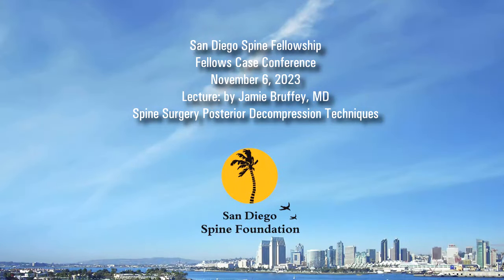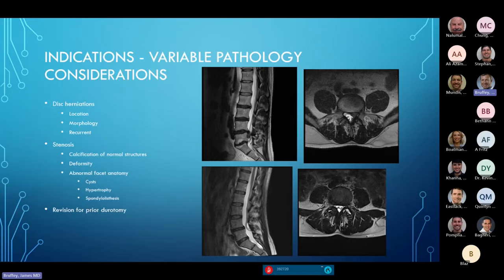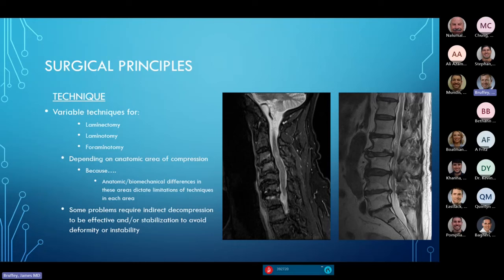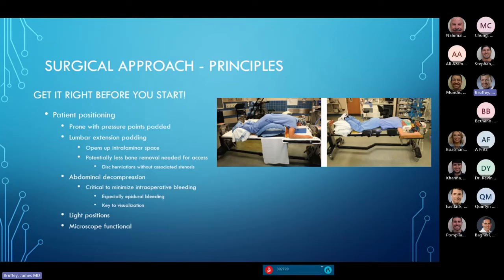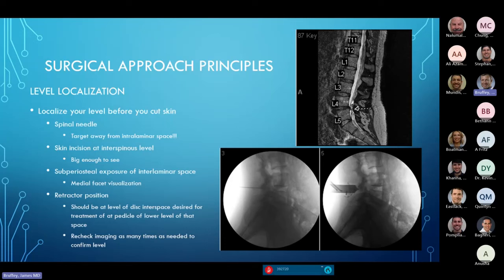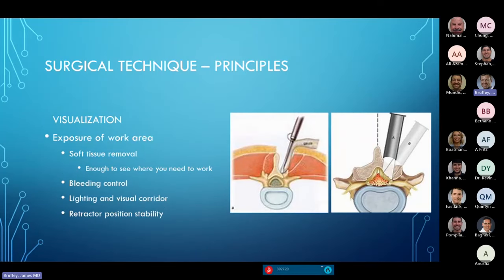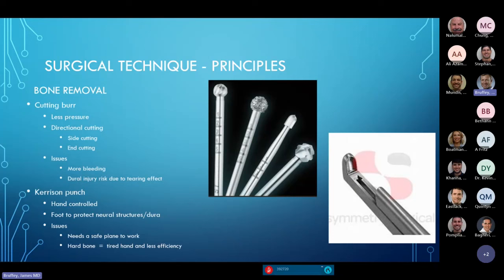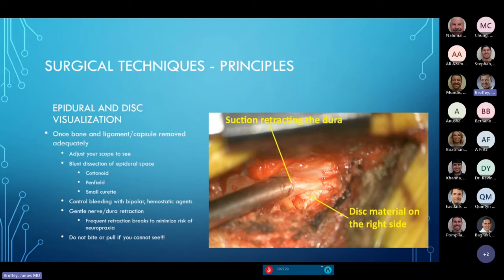Spine Surgery Posterior Decompression Techniques presented by Jamie Bruffey, MD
Spine Surgery Posterior Decompression Techniques presented by Jamie Bruffey, MD on November 6, 2023. Part of the San Diego Spine Foundation Webinar Series.